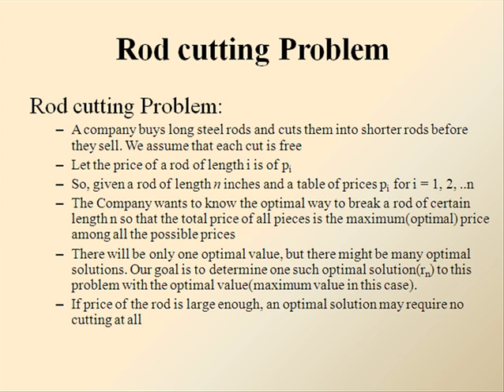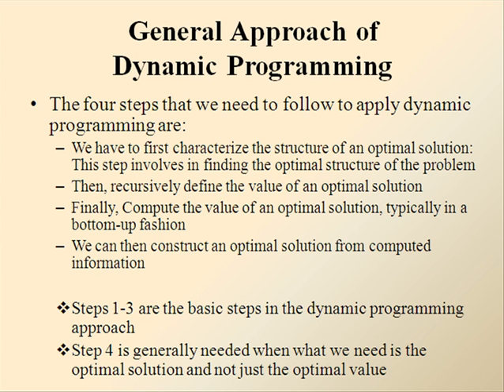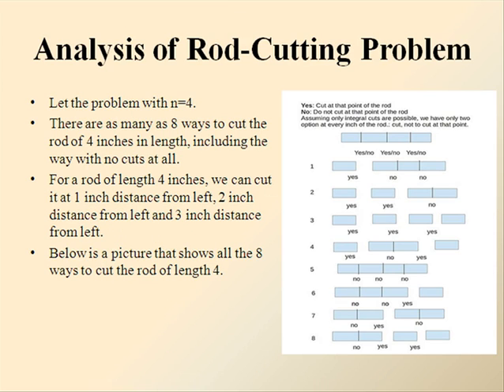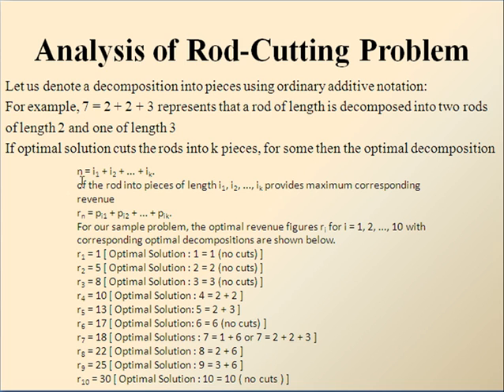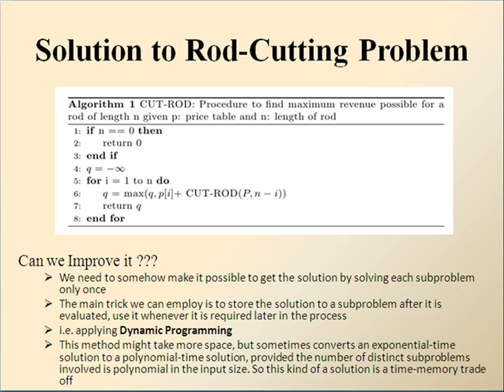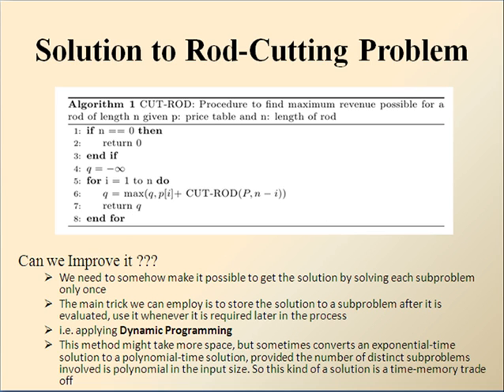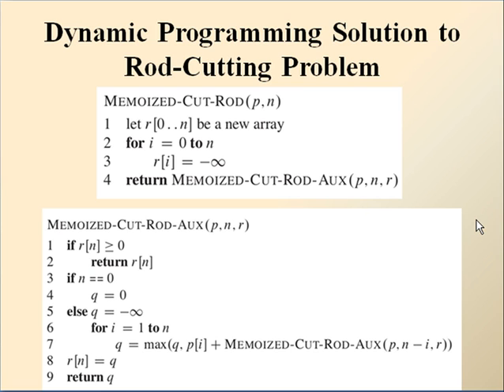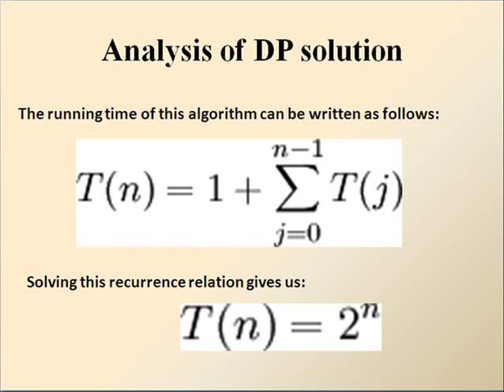Rod Cutting 10